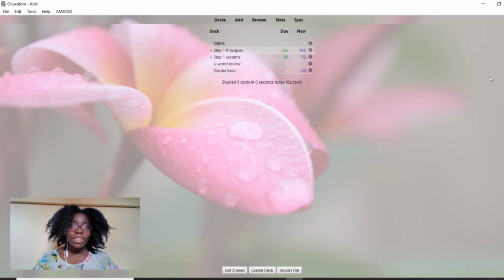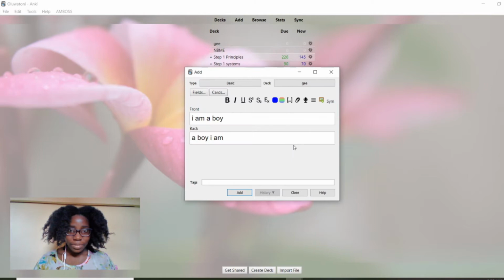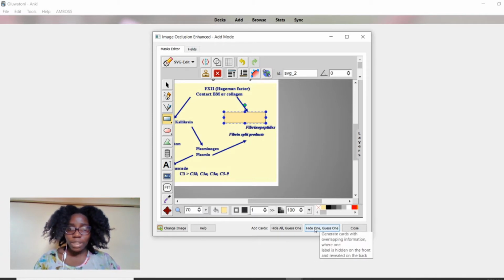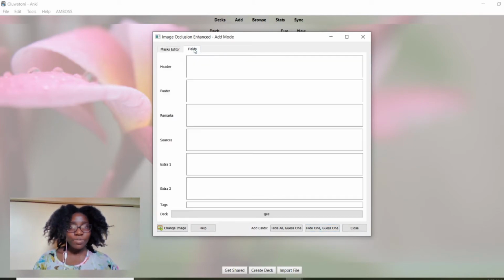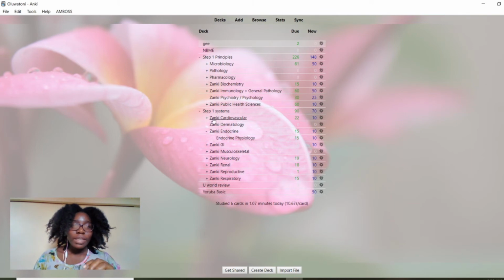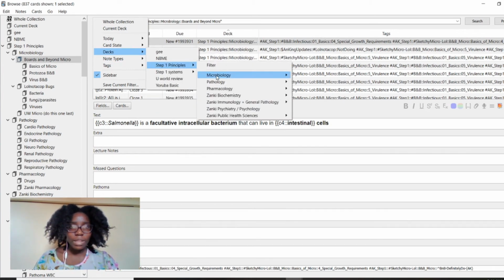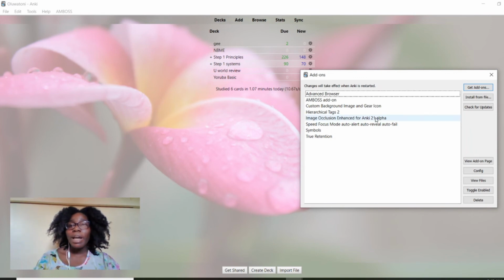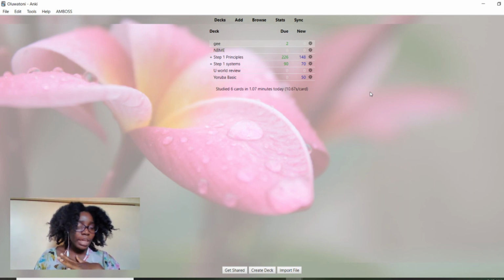Full anki tutorial || Medical school advice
In this video, I give an in-depth tutorial on how I use Anki.

Try out AMBOSS for free;

Hi,

I'm Toni, a first-year Medical student in the Caribbean and hair care blogger. Join me on my journey through medical school and get beauty videos along the way.